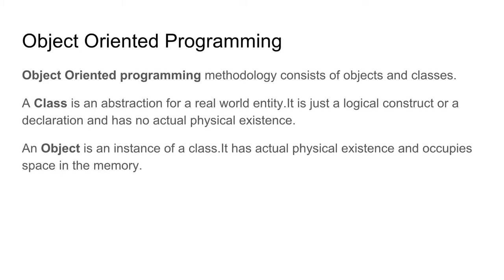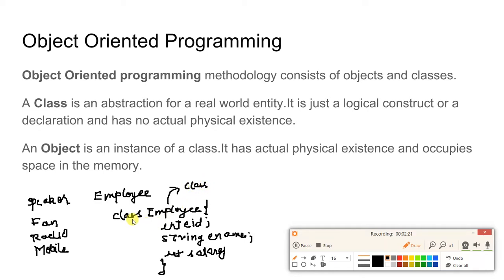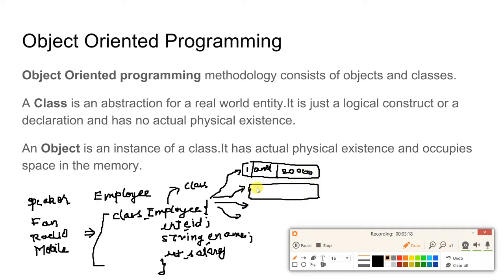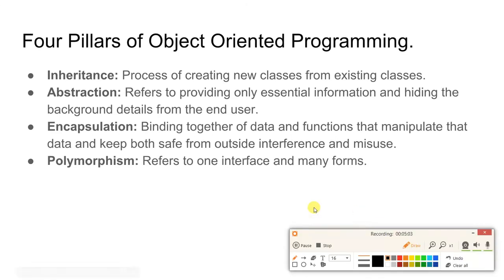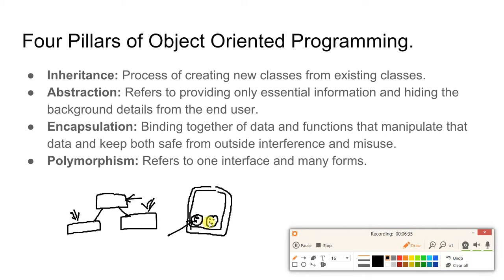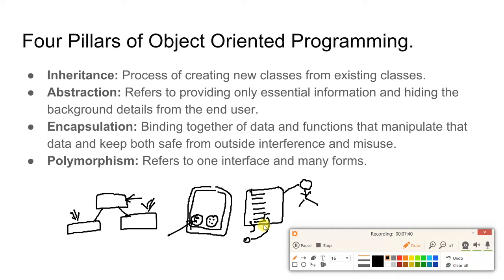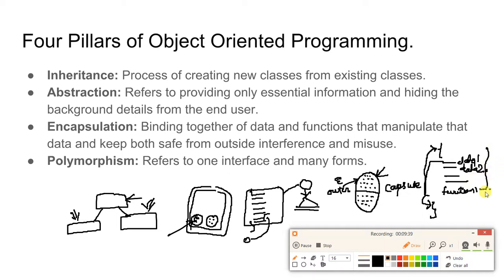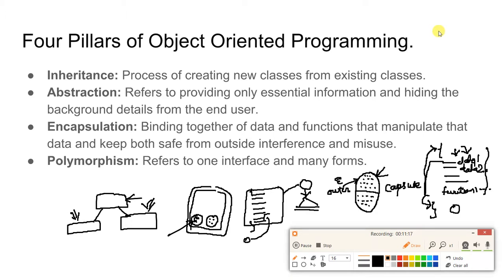OOPS In C++ understanding inheritance polymorphism encapsulation and abstraction